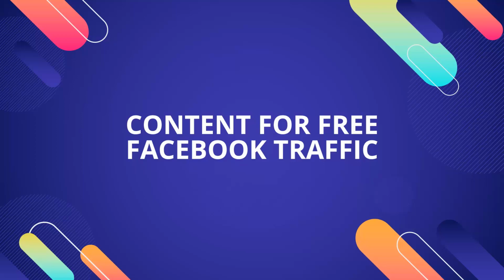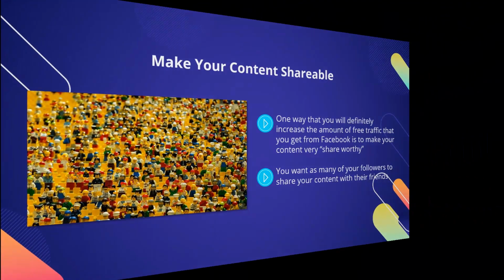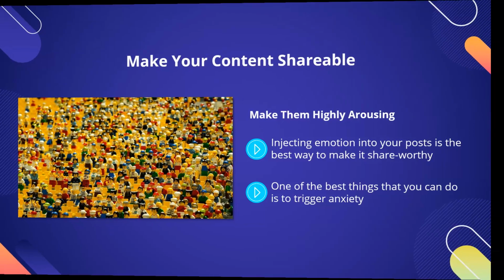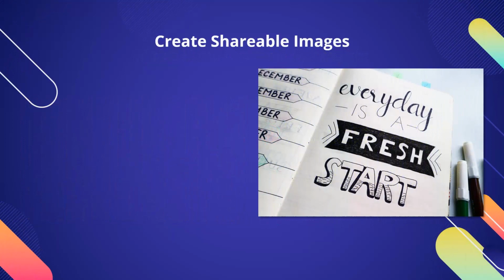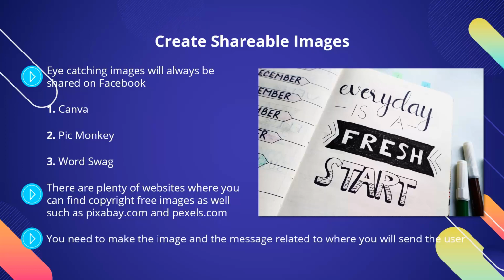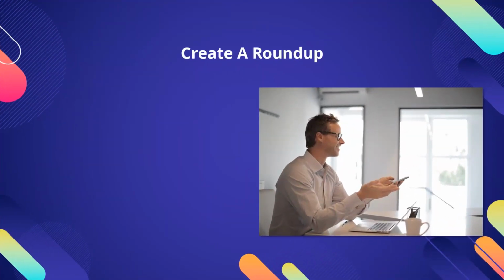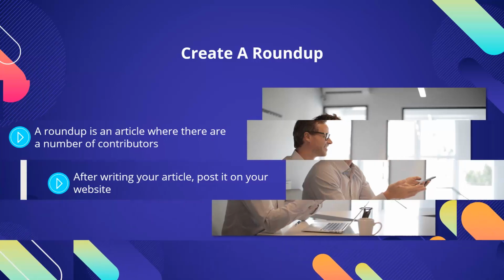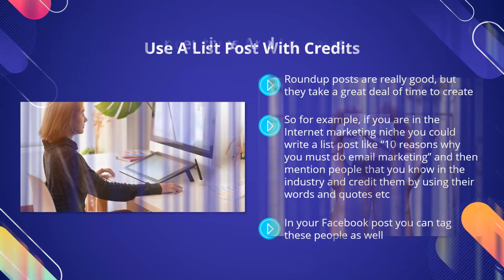Content For Free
Free content generates free traffic on Facebook.